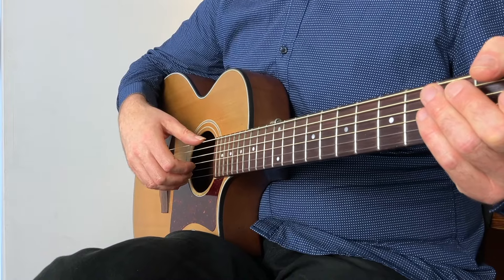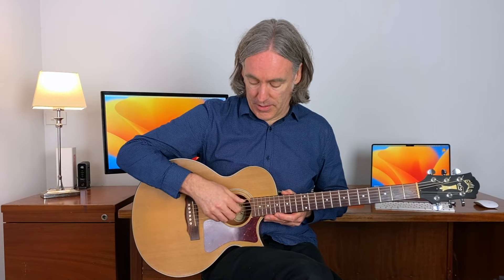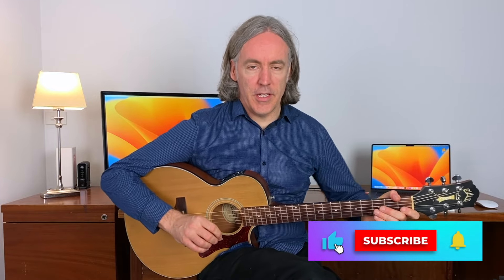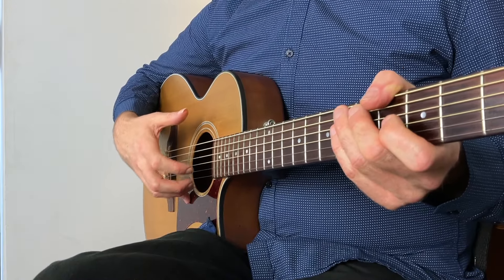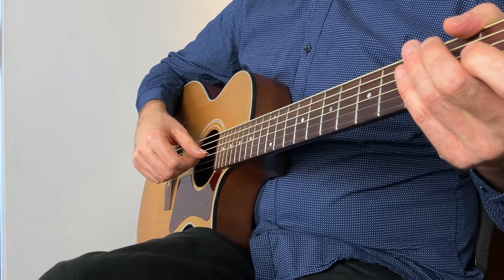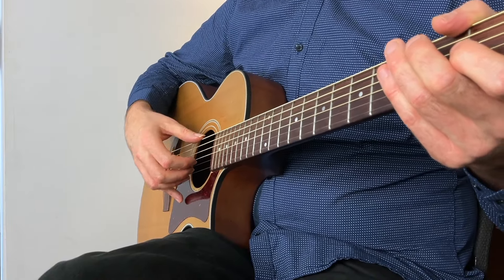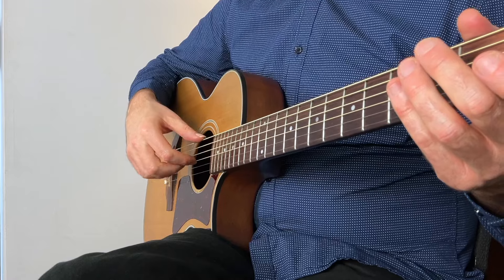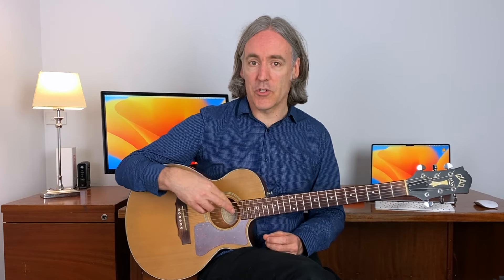How To Get The PERFECT Picking HAND Position For FINGERSTYLE Guitar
In this video, you learn how to achieve the perfect picking hand position for fingerstyle guitar within 10 seconds.

Having the right picking hand position is crucial in making fingerpicking easier.

On the other hand (no pun intended), if your fingerpicking hand is in the wrong position, you will find it extremely difficult to fingerpick anything.

You are about to learn a simple and quick process that takes 10 seconds or less to ensure that your hand is properly positioned for fingerpicking guitar. This technique is 100% foolproof and is super easy to do, even if you’ve never played guitar before!

Having the correct position of your fingerpicking hand will bring many benefits, such as:

- Reducing the tension in your hand while playing and making your fingerpicking sound more fluid

- Making fingerpicking less strenuous, allowing you to play with ease

- Achieving a much better tone to your fingerpicking, as your fingers will be at the correct angle to the strings when your hand is in the right position

Plus, you learn how to maintain your fingerpicking hand in the correct position as you go about playing.

Take your playing to a whole new level by becoming a member of The Ultimate Fingerpicking Guitar Course